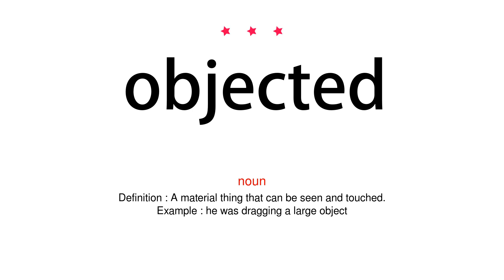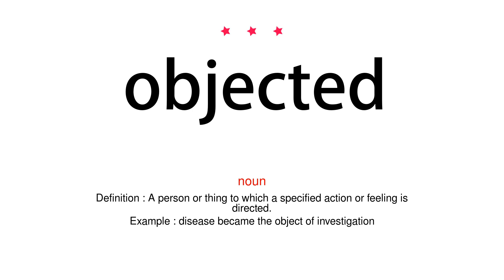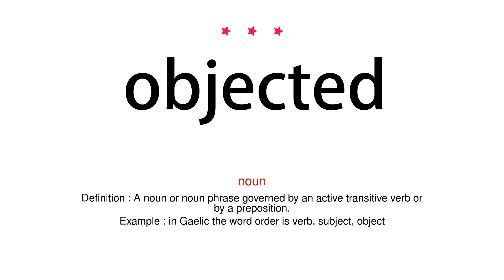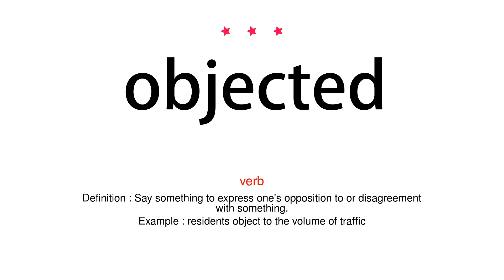How to pronounce objected - Vocab Today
The pronunciation of the word objected in Amercian accent is demonstrated in this video. If the word is from another language, such as brand name, it will be pronounced in its original language. Based on the word frequency, this is of 3 stars difficulty.

The word objected has the following meanings:
1. (noun)
Definition : A material thing that can be seen and touched.
Example : he was dragging a large object
2. (noun)
Definition : A person or thing to which a specified action or feeling is directed.
Example : disease became the object of investigation
3. (noun)
Definition : A noun or noun phrase governed by an active transitive verb or by a preposition.
Example : in Gaelic the word order is verb, subject, object
4. (verb)
Definition : Say something to express one's opposition to or disagreement with something.
Example : residents object to the volume of traffic